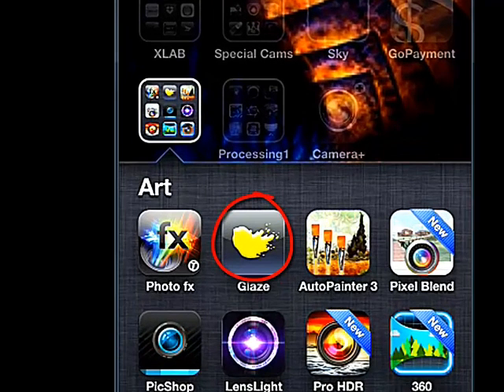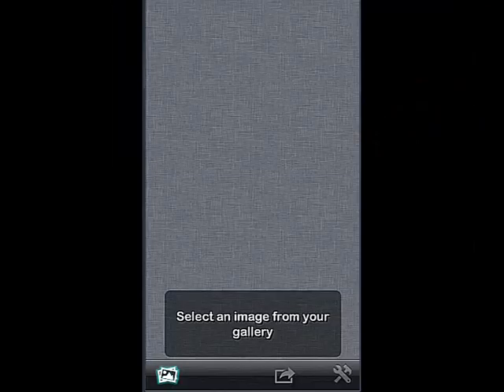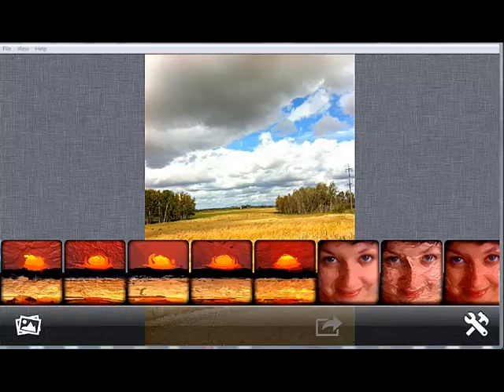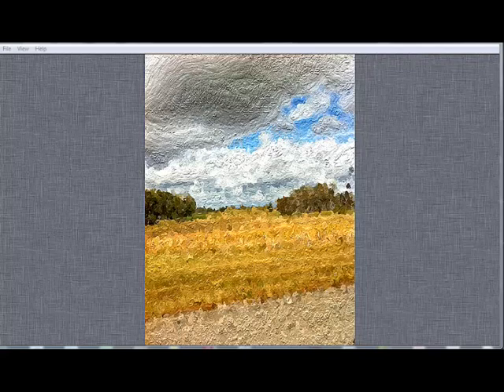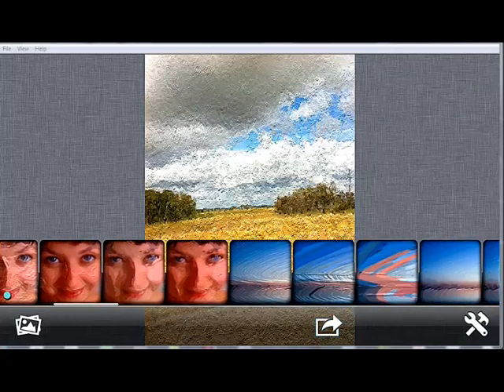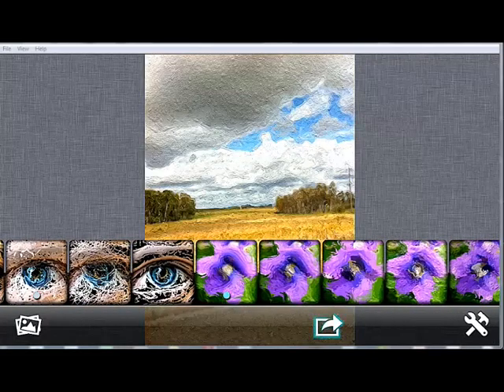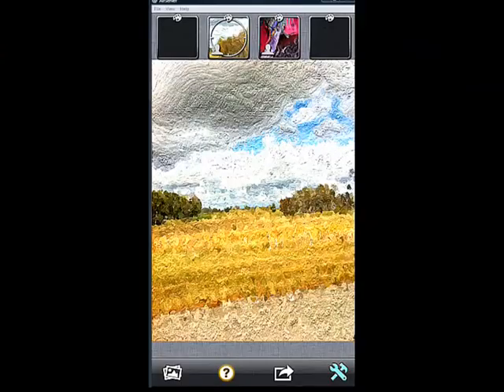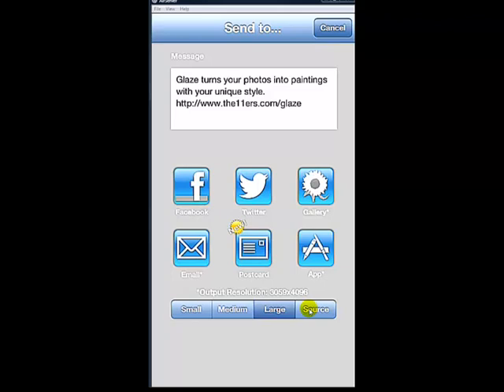Glaze iPhone App Intro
Learn why Glaze is a foundation app for iPhone art images using app layering techniques.